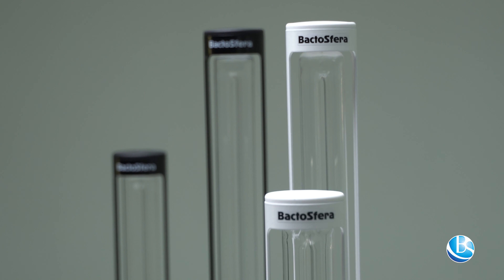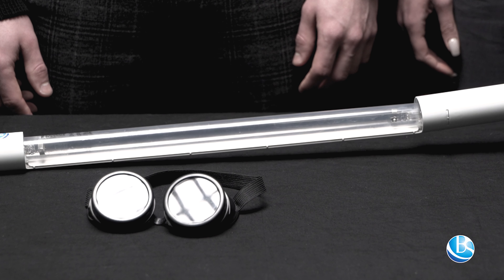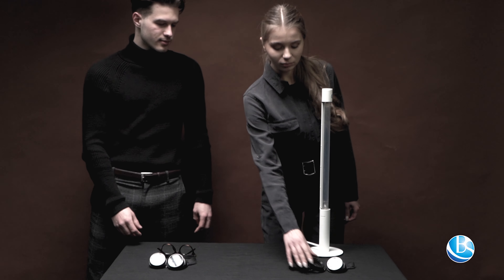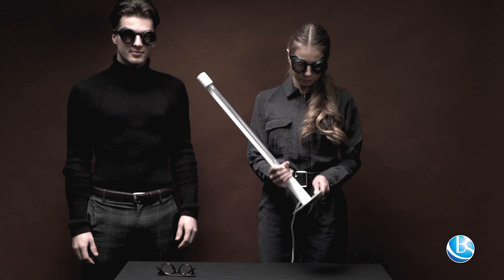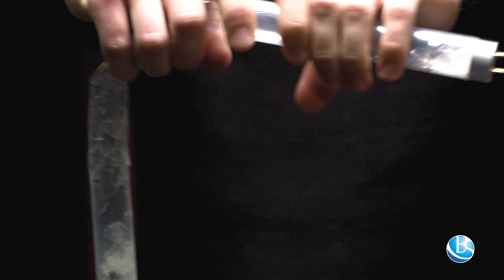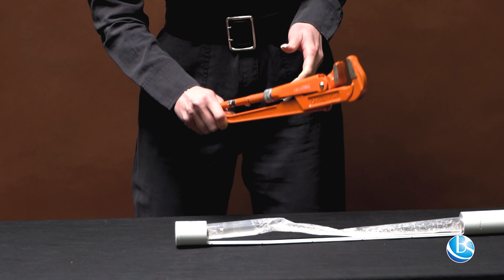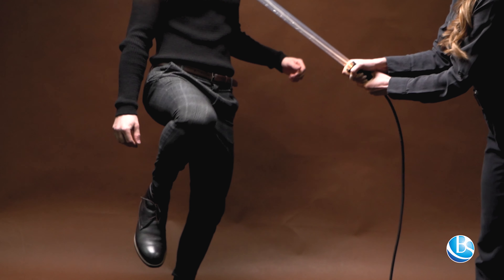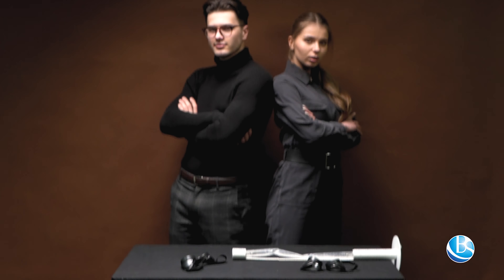Shatterproof germicidal lamps BactoSfera BS ECO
Review of the line of shatterproof germicidal ultraviolet lamps BS ECO series from the Ukrainian manufacturer BactoSfera.

Buy shatterproof germicidal ultraviolet lamps BactoSfera BS ECO on the official website of the Manufacturer